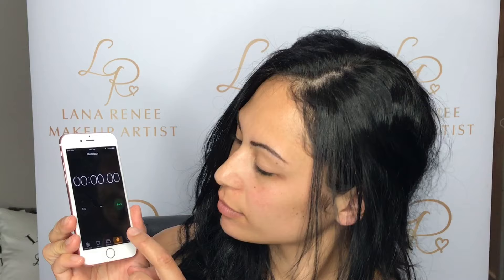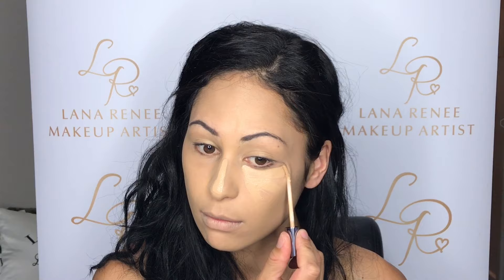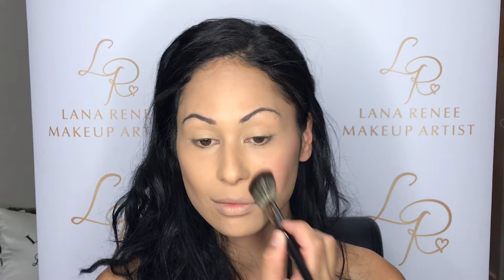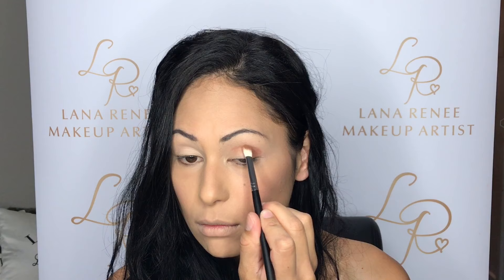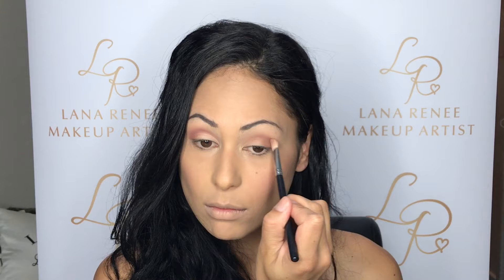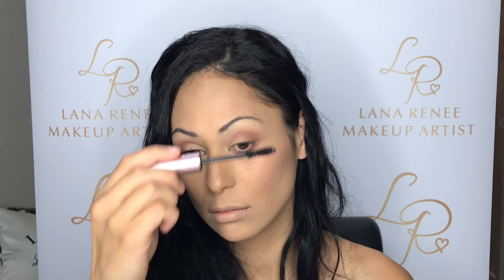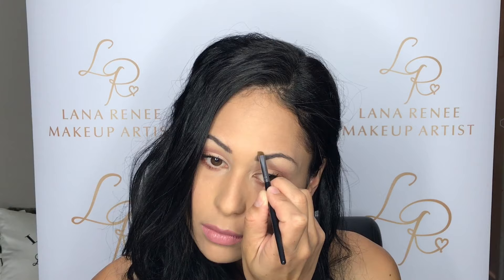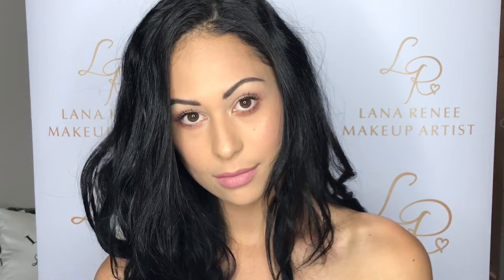Simple Everyday Makeup in under 10 minutes!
HEY everyone!

Here is a simple every day makeup look dedicated to all you beautiful girls who just don't have a lot of time in the mornings, it took under 10minutes (not including my blabbing) hehe...
This look is super easy to create so go make a hot drink and get ready with me 🙂 lots of love xx

Products used:
Primer - Smashbox colour correcting primer
Foundation - Mac studio fix Nc15+Nc30 (this is my FAVOURITE foundation, always has been and prrrrobably always will be 😛
Concealer - Urban decay
Eye primer - Mac paint pot "painterly"
Eyeshadow - Morphe 350 pallet
Brows - Anastasia dip brow "dark brown"
Mascara - Too faced "better then sex"
Cheeks - Nars blush / bronzer duo
Highlight - Becca "opal"
Lipstick - Model rock "you mauve me"

Facebook Lana Renee Makeup Artist

xxxx